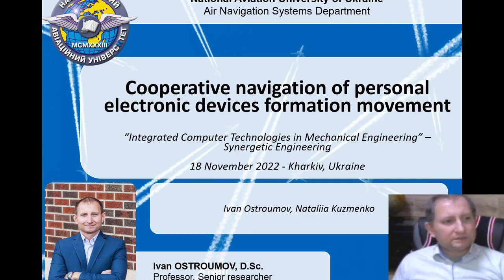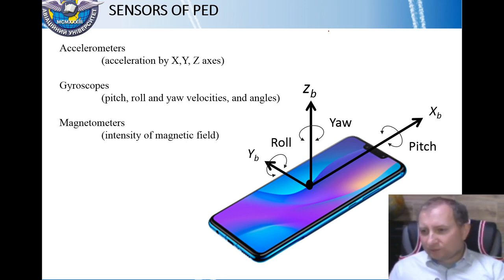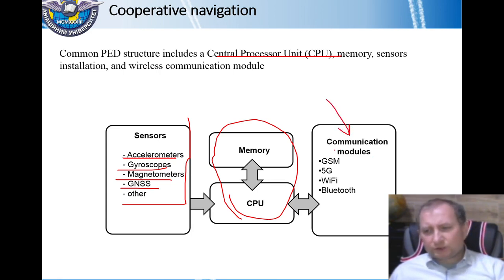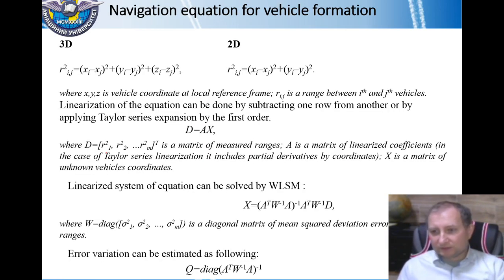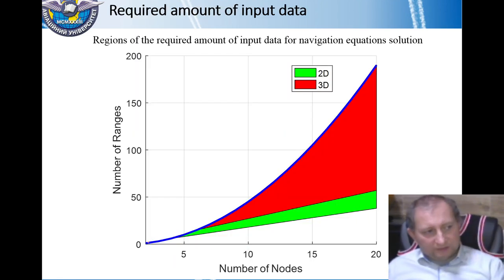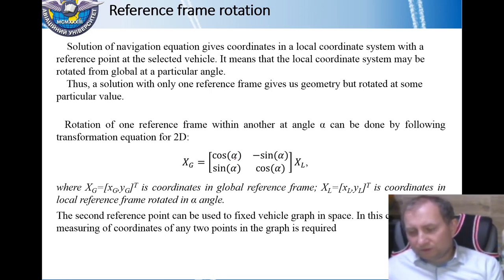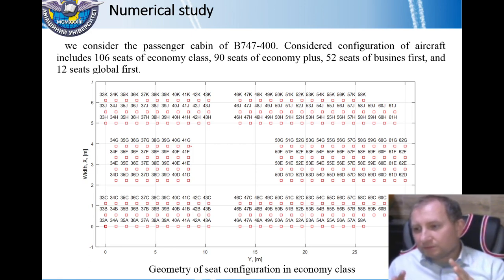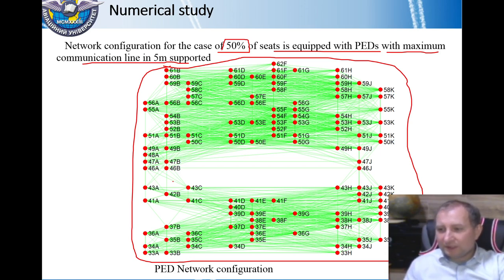ostroumov cooperative navigation PED